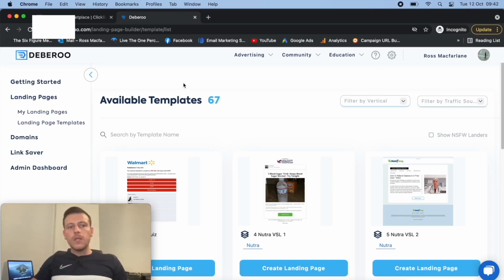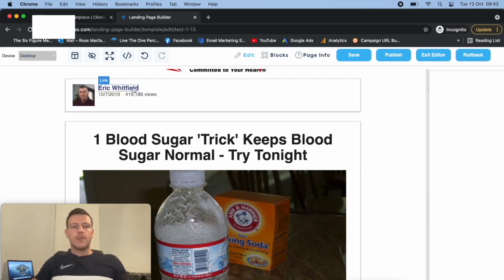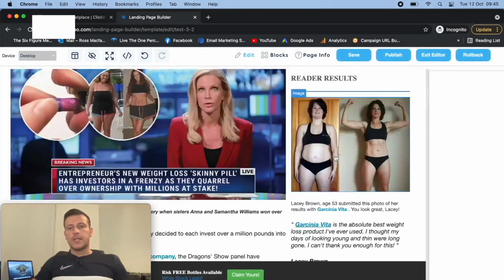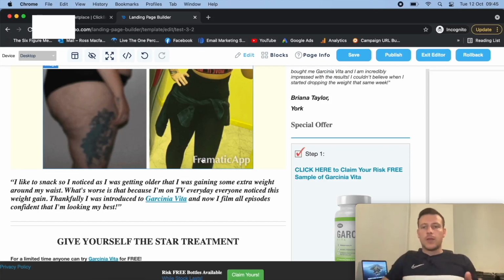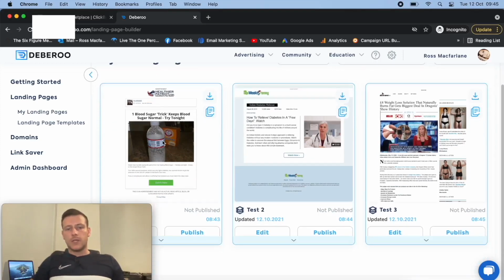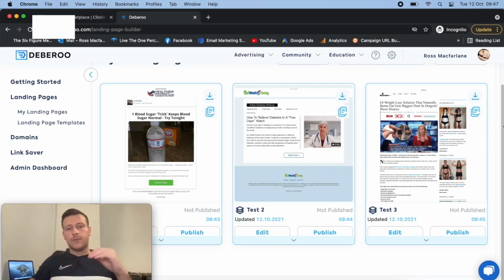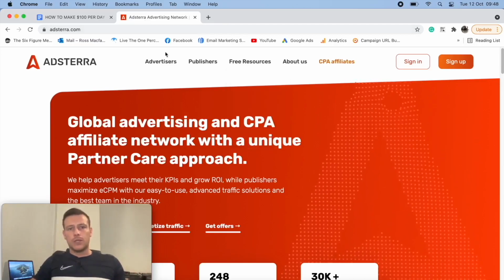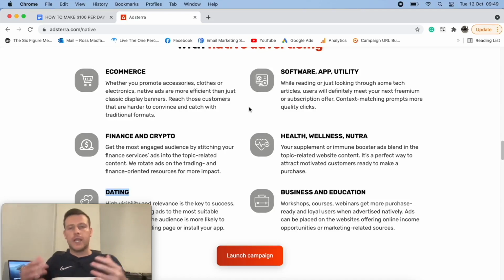How To Make $100 A Day On Clickbank With Adsterra NATIVE ADS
Would you like to know HOW TO MAKE $100 A DAY ON CLICKBANK WITH ADSTERRA WITH NATIVE ADS!!!

Because in this video, Ross Macfarlane, a coach from Agency 3980 is going to be showing you with this Native Ads tutorial how you can make $100 per day with Clickbank on ADSTERRA by using the Clickbank marketplace and showing you how to promote Clickbank products so you can make money online with your CPA affiliate marketing campaigns.

This Native Ads training video is going to show you how to run profitable Native Ads campaigns so you can take your Native Ads marketing to the next level by being a Clickbank affiliate.

With Adsterra native ads, advertisers run AdBlock-resistant and cost-effective CPC, CPM, and CPA campaigns. Over 1 BN impressions weekly. Native banners blend in the web and mobile content driving up to 8x higher CTRs compared to classic display ads, helping advertisers to grow their business.